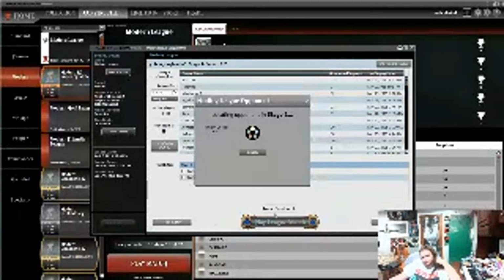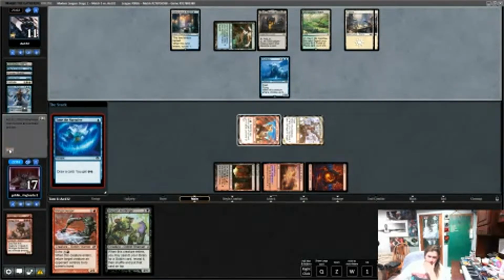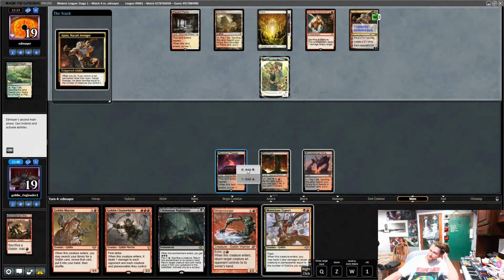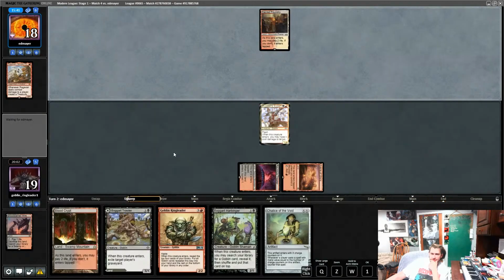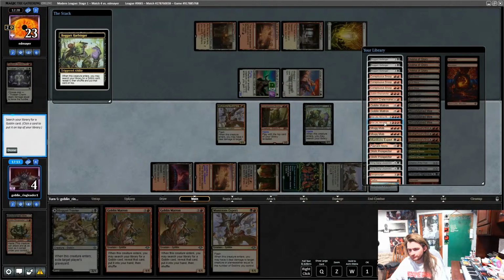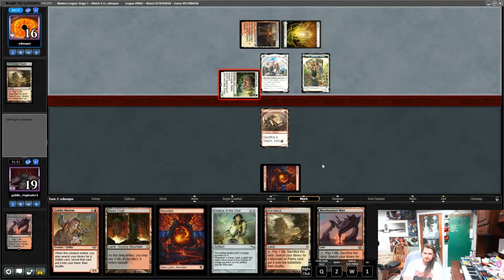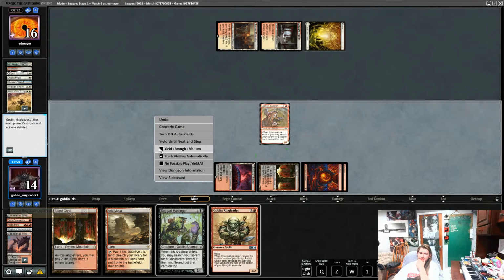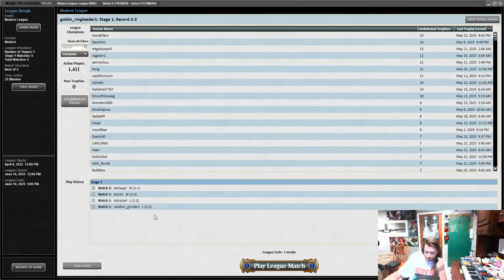The Modern Grind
Wassup Yall today I will be doing something crazy and I cant wait to share it with you!

Also we have a Discord I started for Goblin discussion and clips from the videos, here is the link and feel free to join!